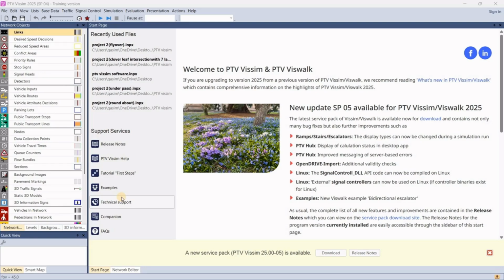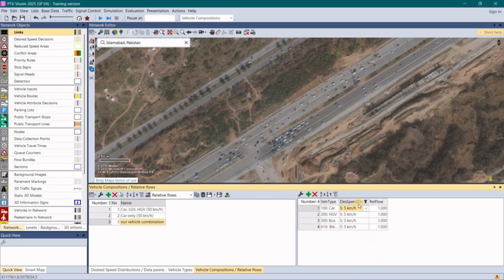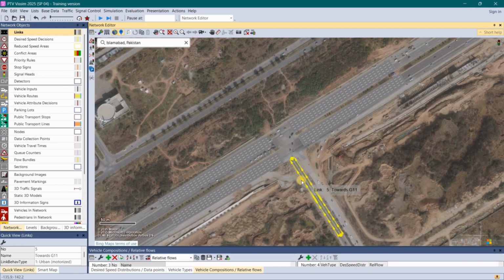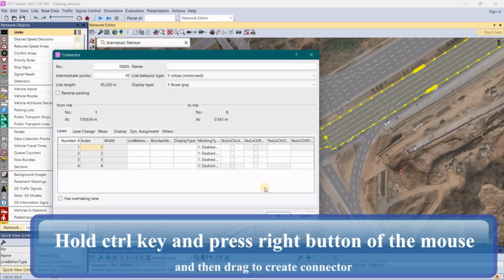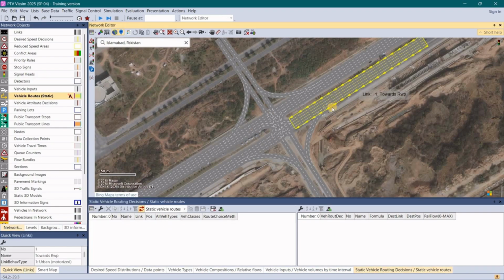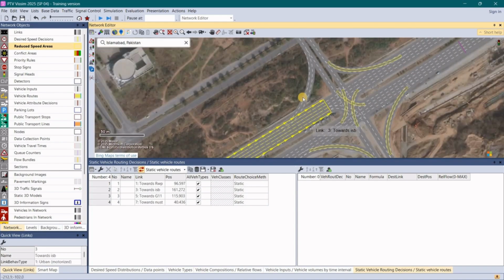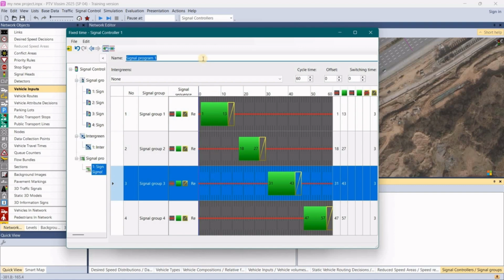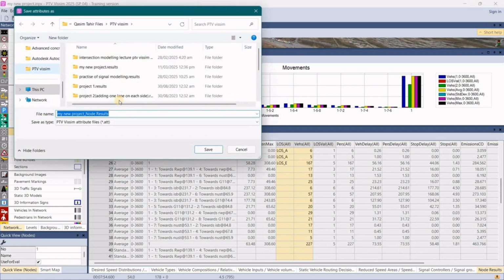Four legged signalized Intersection Modelling on Ptv Vissim || Four phase traffic signal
In this detailed tutorial, learn how to model a four-legged signalized intersection using PTV Vissim, a powerful traffic simulation software. This video focuses on setting up and optimizing a four-phase traffic signal system, which is commonly used to manage traffic flow at busy intersections.
Timestamps:
0:00 Introduction
1:10 Step no 1: Define Parameters
At first locate location of the intersection where it have to be modelled     .
GO to simulation parameters Select parameters ok
1:30 Step no 2: Set units of the project
Base data network setting units All metric ok
1:57 Step no 3: Desired speed distributions
Base data  distributions  desired speed  add(+)  put lower and upper limits of speeds ok
3:03 Step no 4: Defining vehicle types
Base data vehicle types  By default all vehicle are Present, you can adjust them according to your will (you can also make Auto-rickshaws, Horse drawn vehicles according to your conditions by clicking on add(+) button.)
3:50 Step 5: Define vehicle composition
6:36 Step no 6: Drawing links
Clicks on the links button  then draws links as per requirements.  now hold ctrl key and right mouse button and then drag to draw the desired link  In order to change lane width or no of lanes just double click on the link and the properties box will be appeared and you can apply desired changes.
10:43 Step no 7: Drawing connectors
Place the cursor of the mouse on end point of the link Ctrl+ hold the right button of the mouse to draw the link and release it on the front of middle point of the link(final link).
16:08 Step no 8: Add vehicle inputs
Right click on the vehicle inputs button, then click on the show table button In order to add 4 vehicle input hold the ctrl button and right click on the link, the vehicle input will be added, in this way create 4 vehicle inputs After that put the maximum vehicles input volume, then also choose vehicle combination which we defined in the step no 5.
18:20 Step no 9: Entering routing decision and routes
Right click on the vehicle routes button, select show table. After that table will show on the screen After that select the link whose route to be defined, then ctrl+ right click on lane whose static routing is to be defined  In this way you can defined all the 12 routes of four paths.
21:22 Step 10: Defining Reduced Speed areas
 Add reduced speed areas at the connector section (where abrupt change in direction occurs). Select connector and then drag using ctrl+right button of the mouse
25:30 Step no 11: Inserting four phase signal control
First go to the signal control Signal controller the table will be open add signal by clicking into the(+) select fixed time signal now click on the signal controller data button now add four signal groups by clicking on the plus button(+).
28:15 Step 12 add signal Heads
Now click on the signal head on left side window. Signal head can be applied to the road by holding the ctrl+key and click using the right button of the mouse.
30:25 Step no 13: Draws Nodes where output result required
Go to the node button       Draw nodes as shown below by holding the ctrl+key and right click on the screen to draw the nodes.

30:50 Step no 14: Getting output results
Evaluation Result lists Nodes Results  After that you will  perform simulation by clicking on the simulation continuous button.
32:46 END
PTV Vissim - Creating a signalized intersection from scratch / four phase traffic signal modelling on ptv vissim / 3D Traffic Simulation of a Complex Urban Intersection | PTV Vissim / PTV Vissim Modeling / How to model intersection and freeway merging in VISSIM microsimulation / Creating Signalized Intersection in VISSIM / Getting to Know PTV Vissim - Episode 6 : Signalized Control / PTV Vissim for beginner engineers